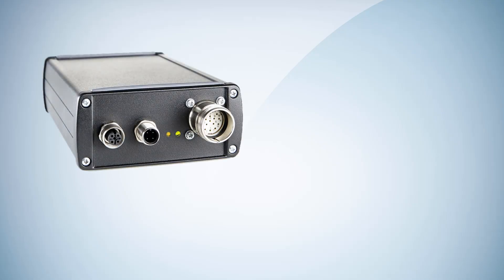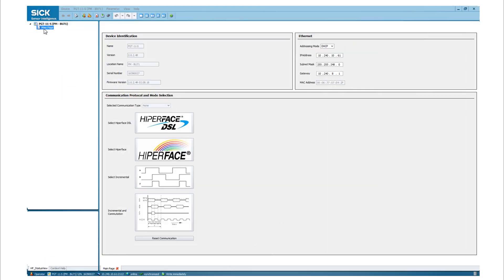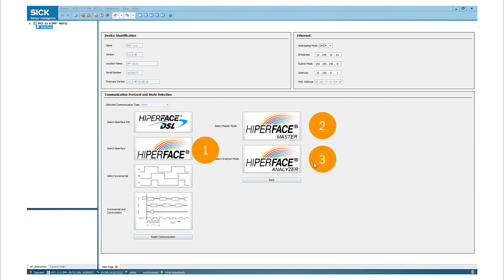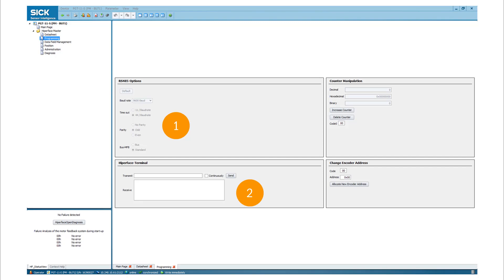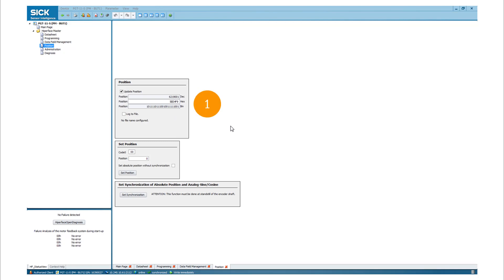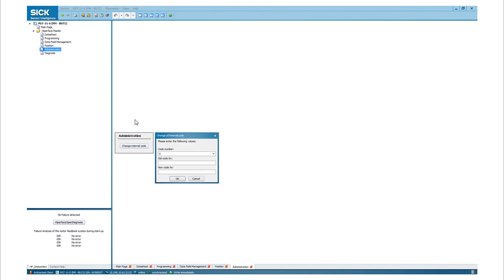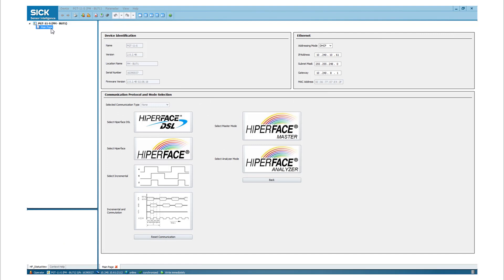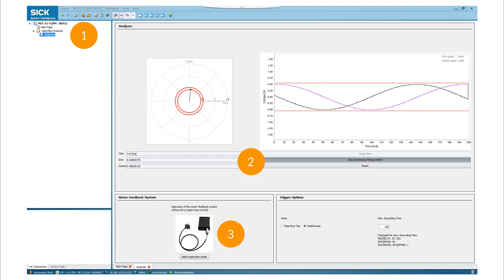Tutorial sVip® - PGT-11-S | SICK AG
sVip® – PGT-11-S - The universal visualization and programming tool for motor feedback systems.

The sVip® visualization and programming tool impresses with its outstanding properties: it comes with innovative features and is universally compatible for use with all SICK motor feedback systems. Connect, log in, begin. This tutorial explains how to use the sVip® - PGT-11-S in Hiperface mode.